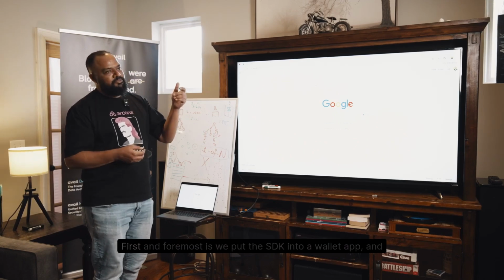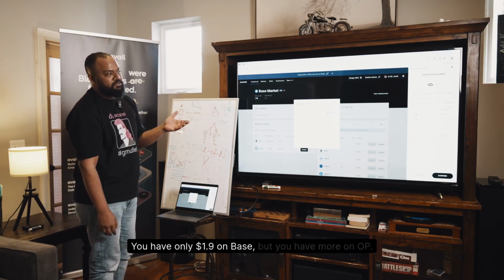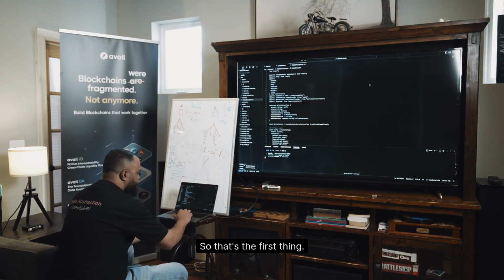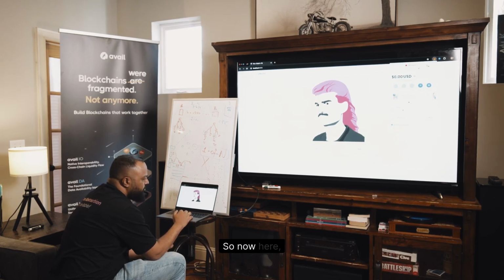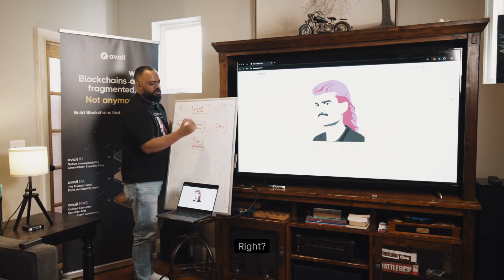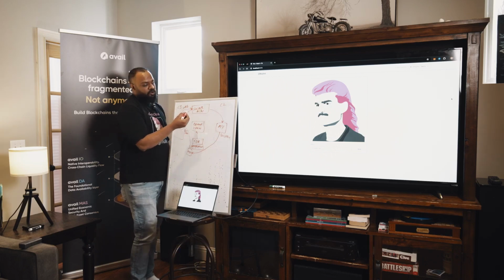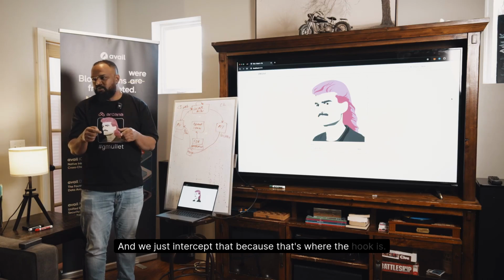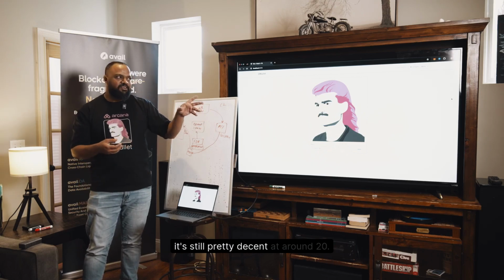Arcana Chain Abstraction Live Demo at Avail’s Unification House | ETHDenver 2025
At ETHDenver 2025, Arcana's CEO, Mayur Relekar, joined Avail’s Unification House to showcase Arcana Chain Abstraction in action. In this live demo, he explores how Arcana Wallet offers users a unified balance of their assets across chains, enabling them to spend seamlessly without bridging, swapping, or refueling gas.

For developers, Mayur walks through how dApps can natively integrate Chain Abstraction using the Arcana CA SDK, allowing them to offer a frictionless multichain experience with unified balances.

Watch the full demo to see how Chain Abstraction transforms Web3 UX.

🔗 Try Arcana Wallet: arcana.network/wallet
🛠️ Demo the SDK: sdk.arcana.network